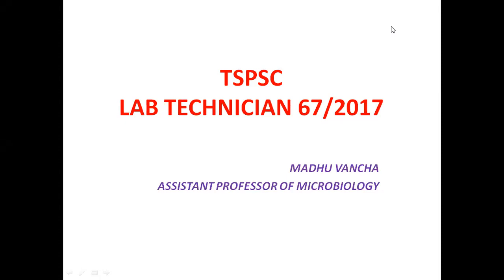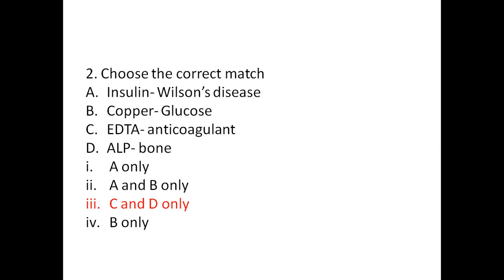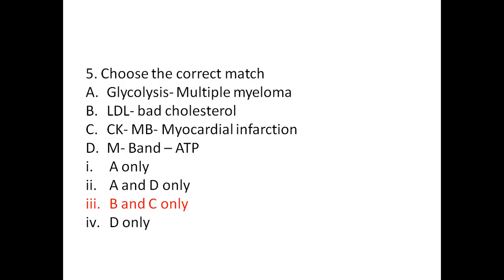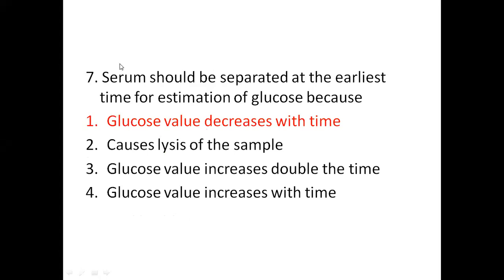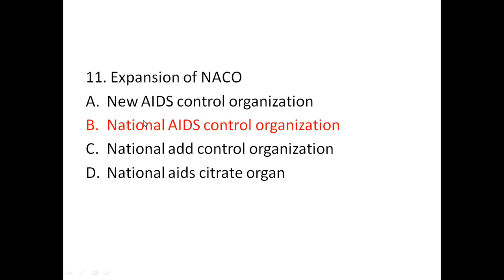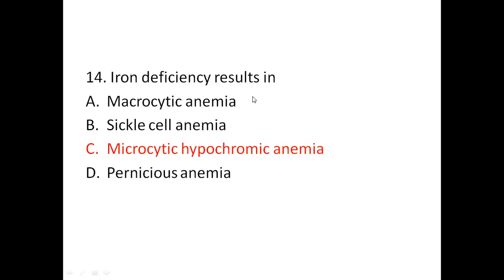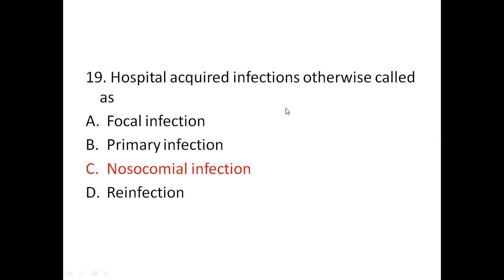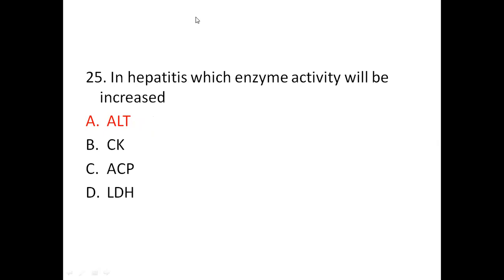TSPSC LAB TECH QUESTION PAPER PART 1(1-25 QUESTIONS)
TSPSC LAB TECHNICIAN/67/2017 NOTIFICATION
MICROBIOLOGY/PATHOLOGY/BIOCHEMISTRY QUESTION DISCUSSION
LAB TECHNICIAN PART B PAPER DISCUSSION